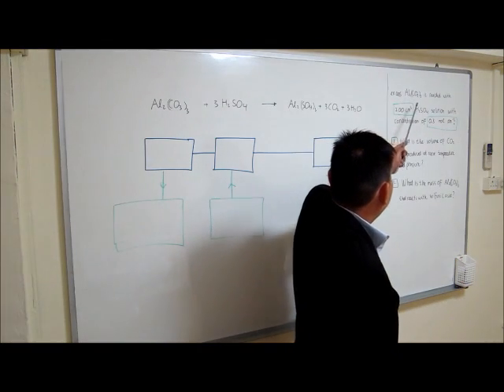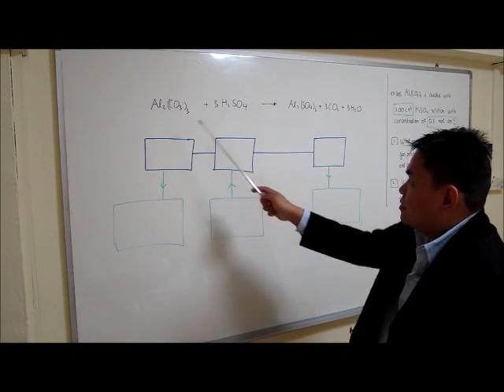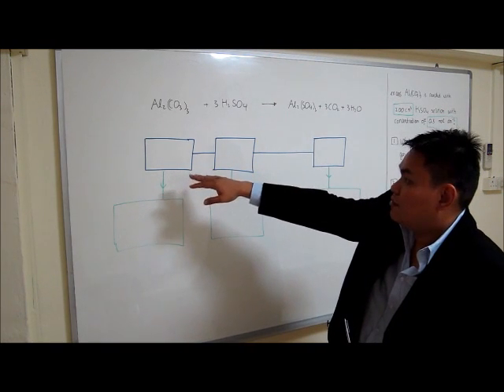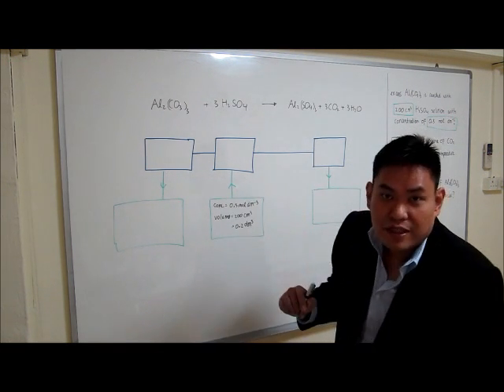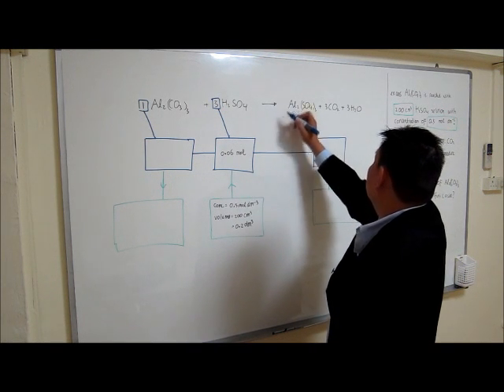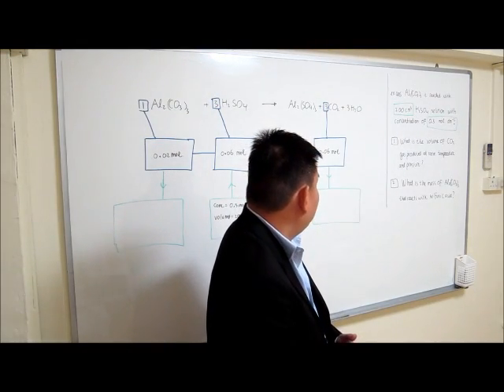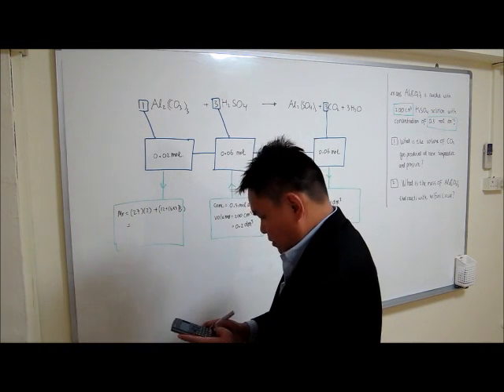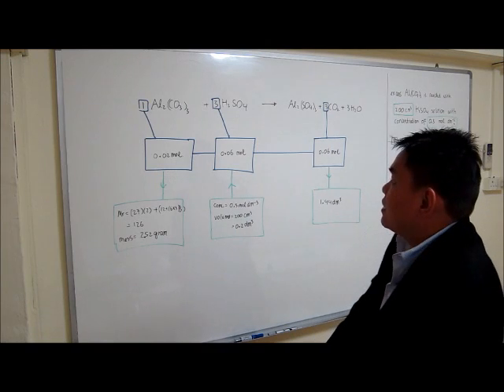y2012v13 mol calculation in a reaction part 1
How to calculate the amount of substance in a reaction.